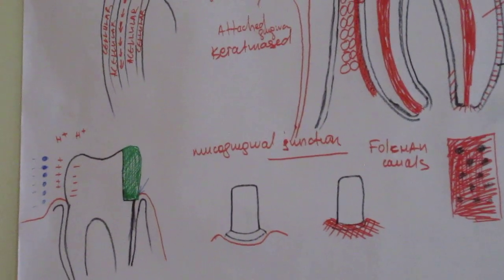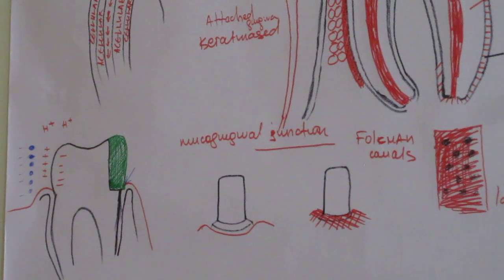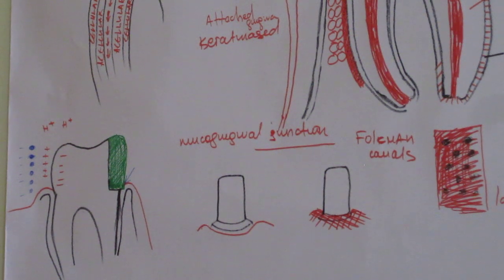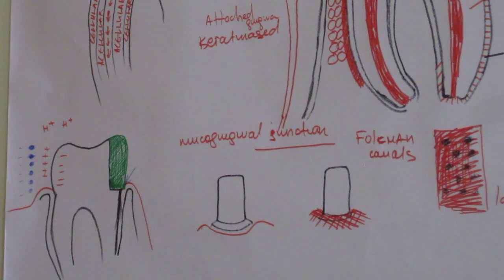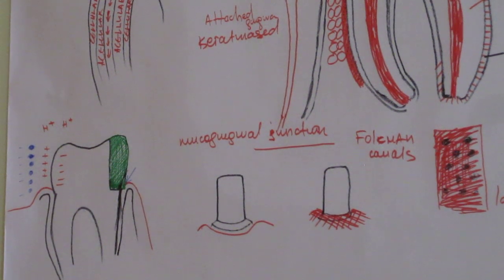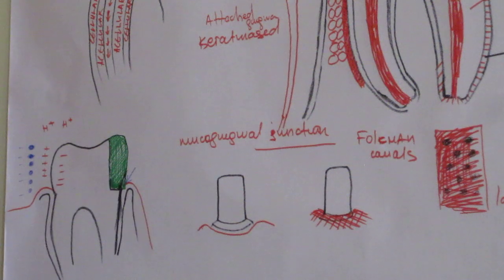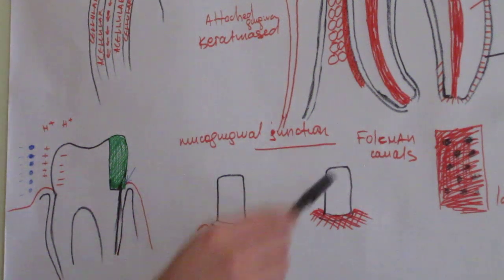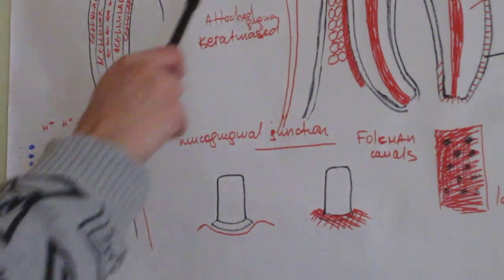Mechanism of plaque formation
Mechanism of plaque formation,lecture